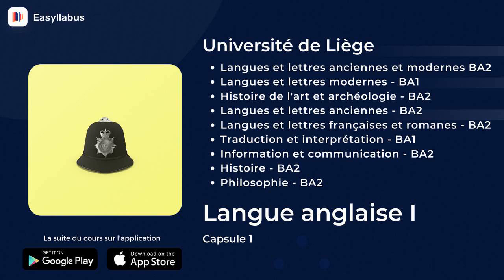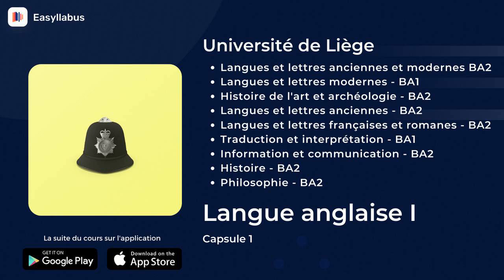ULg - BA2 : Langues & lettres, histoire, philo, comm | Langue anglaise I - Capsule 1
Un nouveau cours audio est disponible dès maintenant en exclusivité sur Easyllabus 🕵️‍♂️

CONCERNANT LA CAPSULE
Il s’agit du premier épisode audio du cours résumé de Langue anglaise I à ULg dans le
Bachelier en langues et lettres anciennes et modernes BA2
Bachelier en langues et lettres modernes BA1
Bachelier en histoire de l'art et archéologie BA2
Bachelier en langues et lettres anciennes BA2
Bachelier en langues et lettres françaises et romanes BA2
Bachelier en traduction et interprétation BA1
Bachelier en information et communication BA2
Bachelier en histoire BA2
Bachelier en philosophie BA2

LA SUITE ?
Accédez à la suite du cours directement sur notre application mobile !